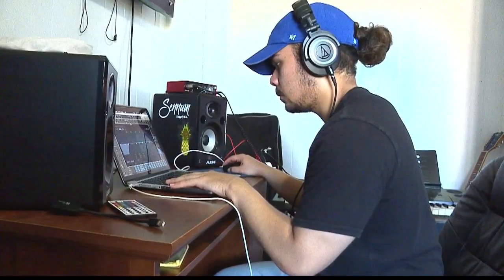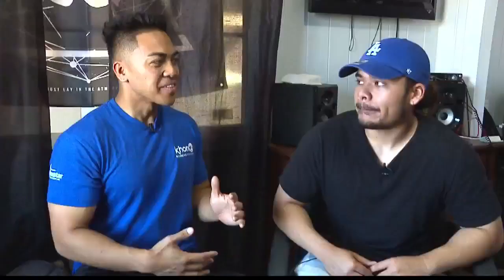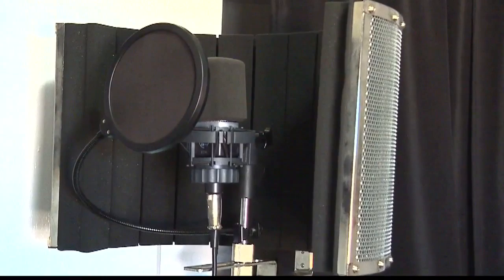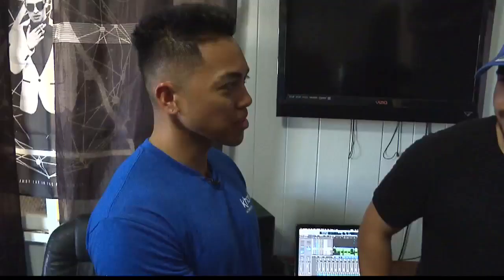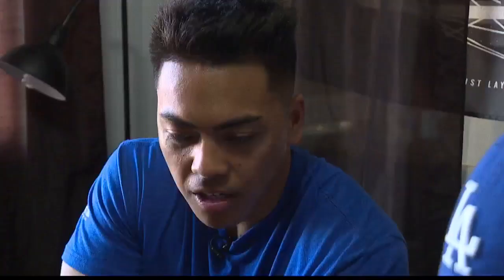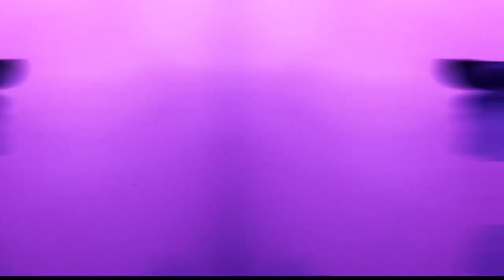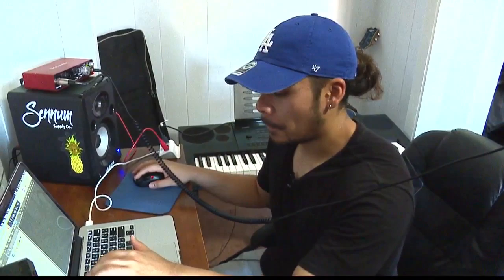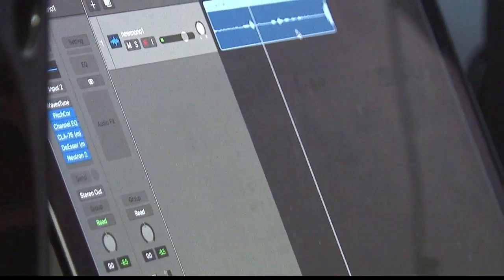Ha'ina Jam pt2